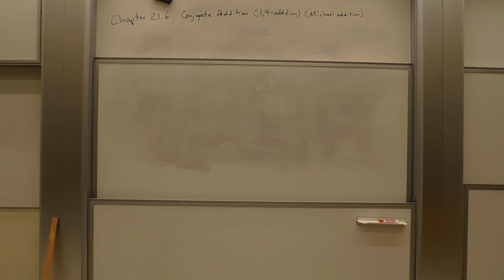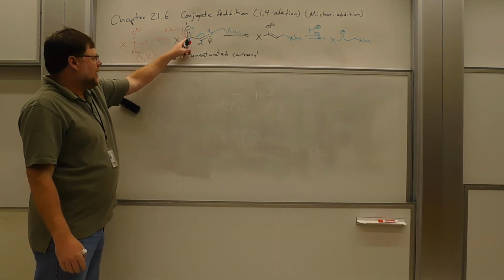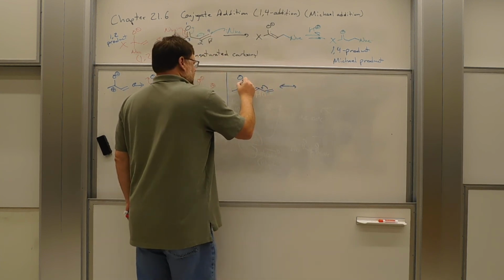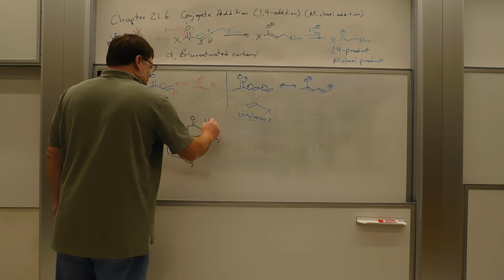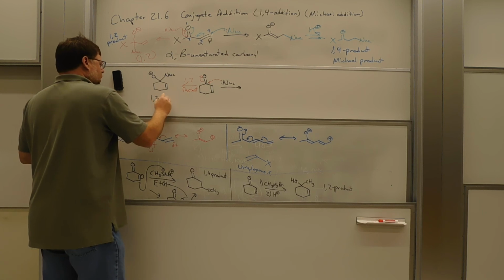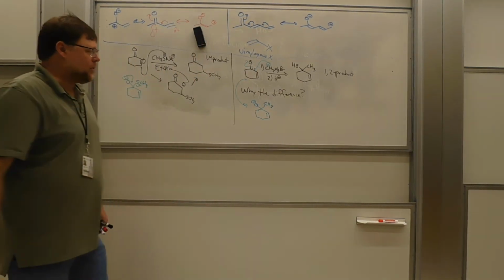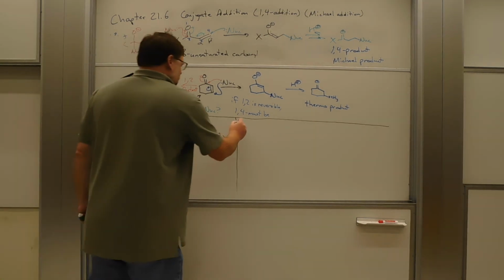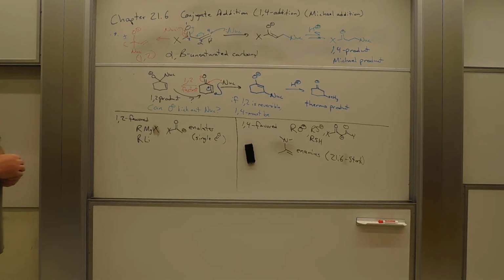Chapter 21.6 Conjugate Addition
Addition of nucleophiles to alpha, beta-unsaturated carbonyls.